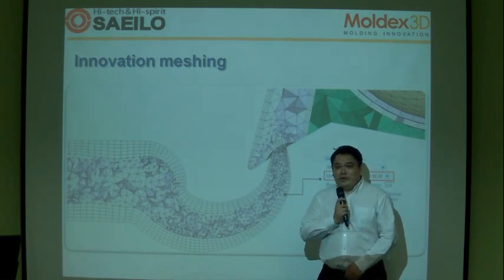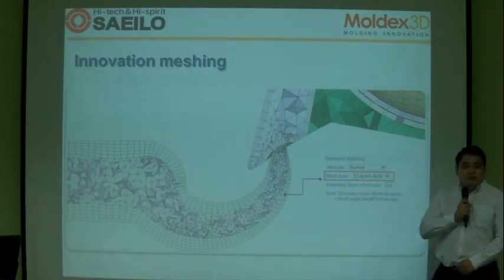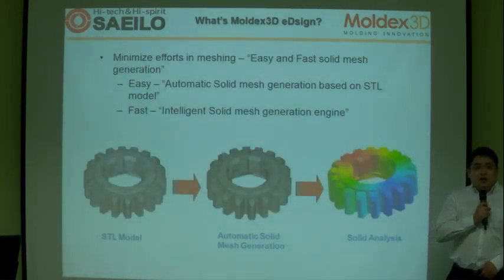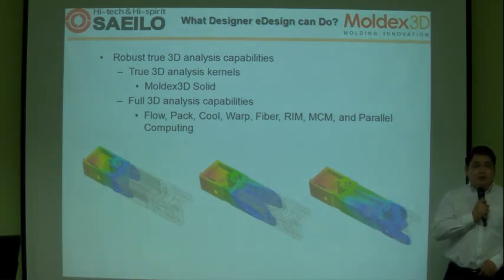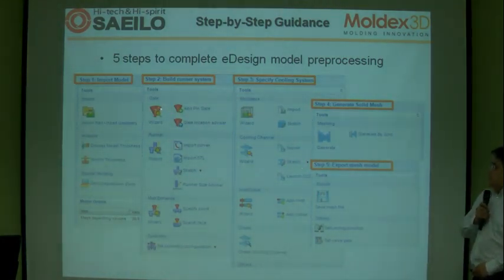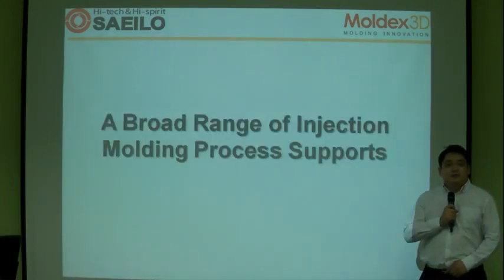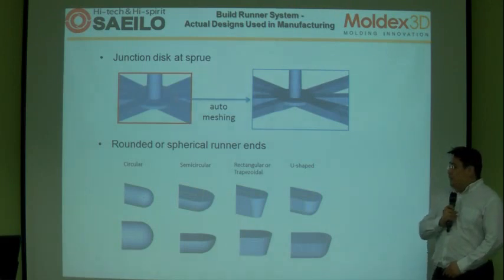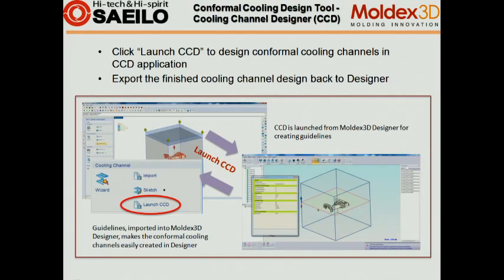Tư vấn về Moldex3D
Tư vấn về Modex 3D